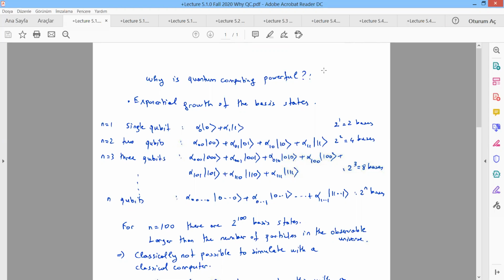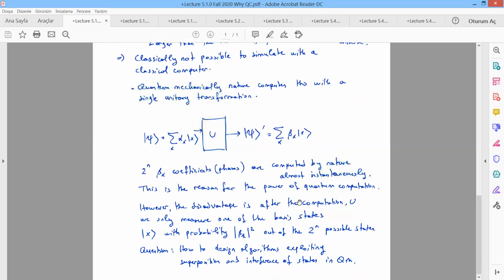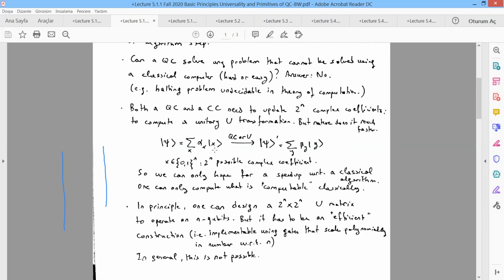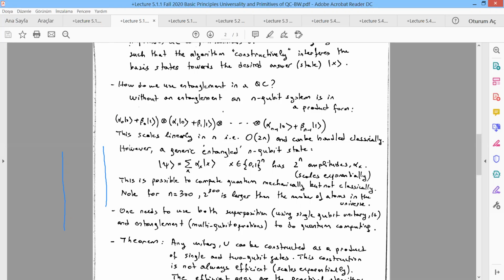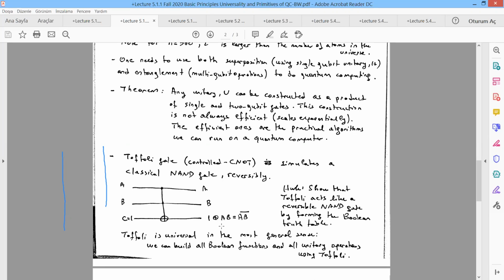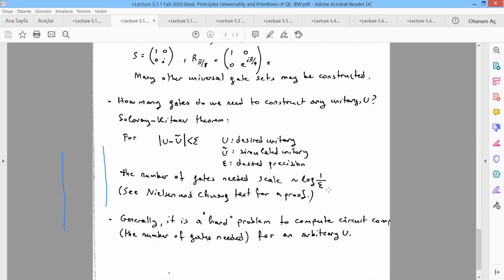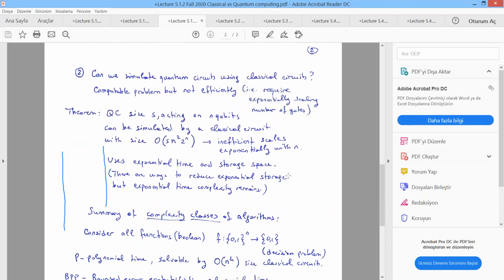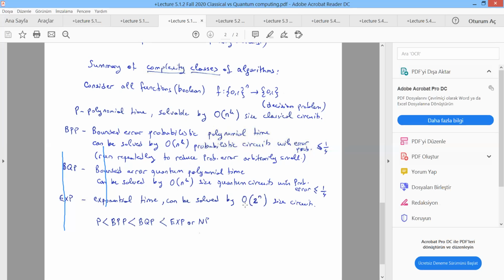Lecture 5 1 Fall 2020 Quantum Computation Basics